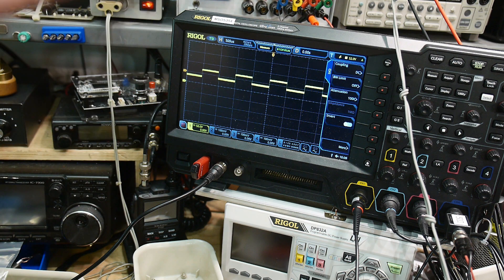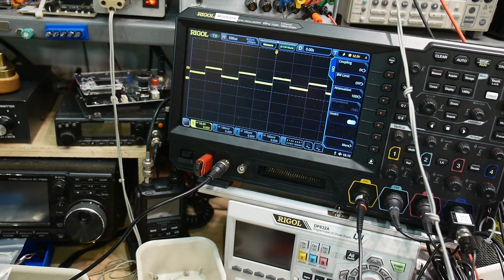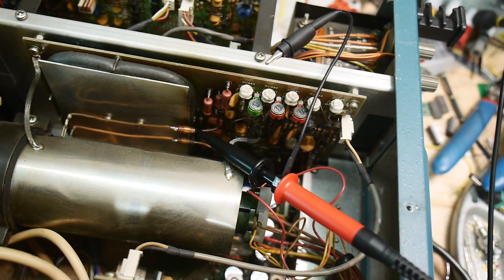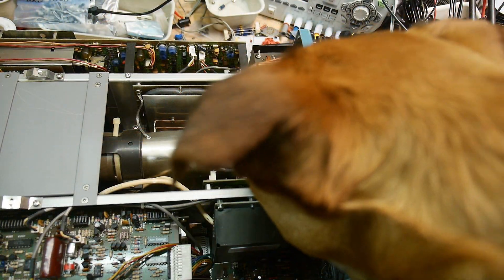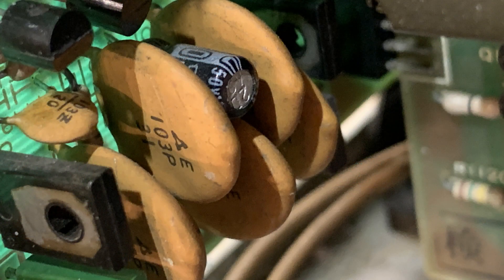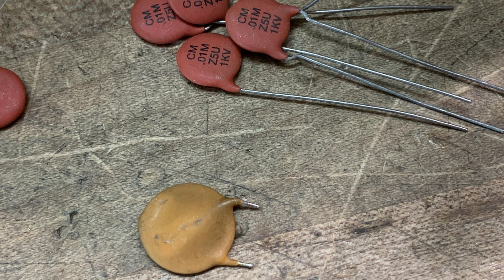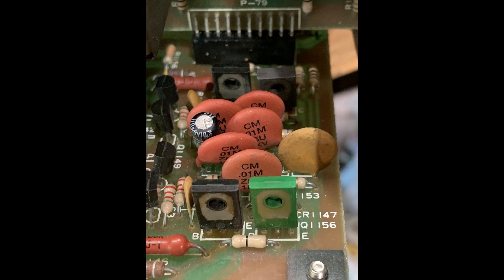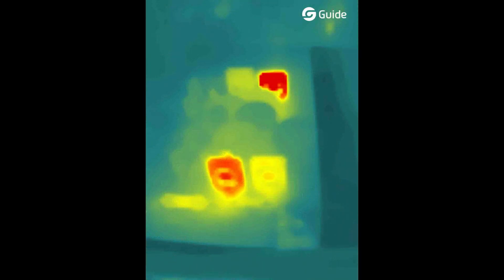#1154 Kikusui COS6100 repair (part 9 of 11)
Episode 1154
Kids, don't try this at home. High Voltages will kill you.